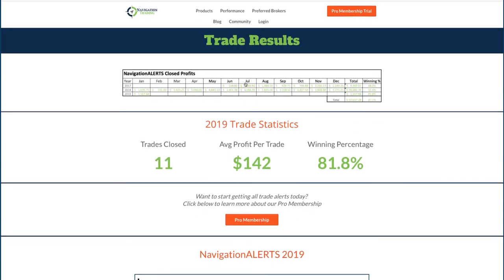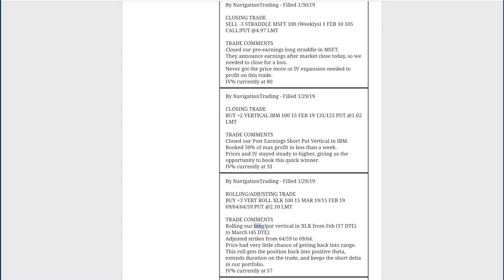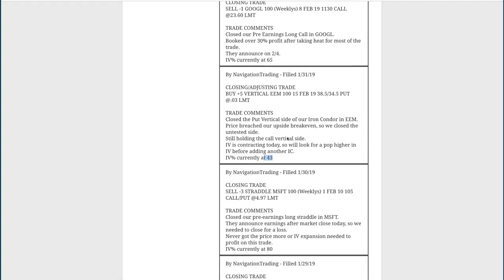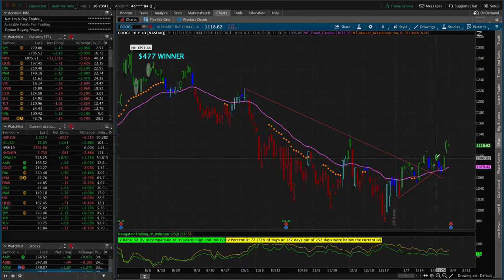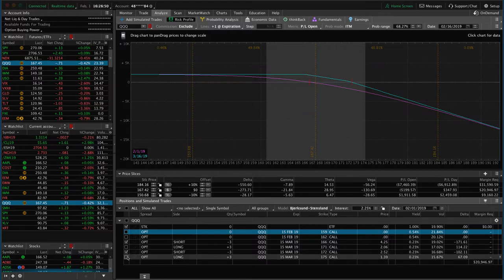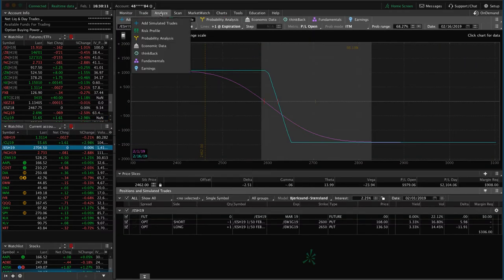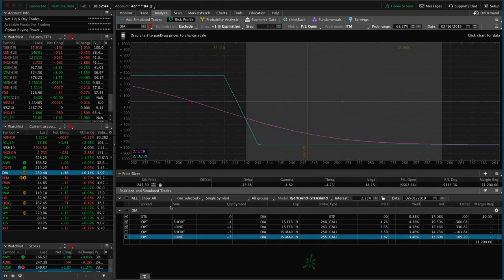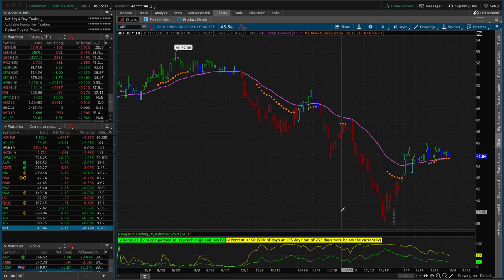Trading Options - Weekly Video Update from February 1, 2019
Each week our NavigationTrading Pro Members get access to a Weekly Update video to review all trades from the week. Here is one from February 1, 2019. to learn more about our Pro Membership!

Happy Trading!

YouTube.com/navigationtrading
Facebook.com/navigationtrading
Stocktwits.com/navigationtrading